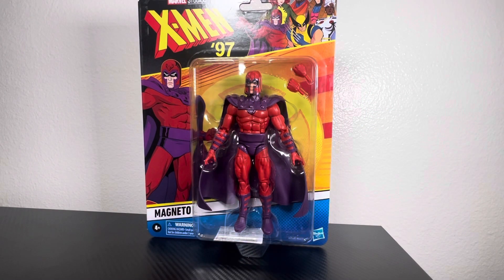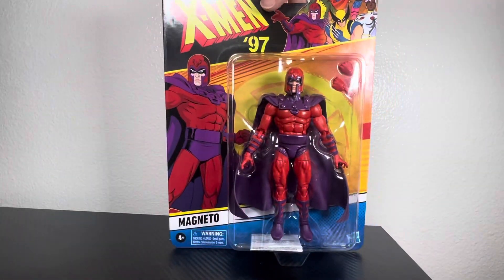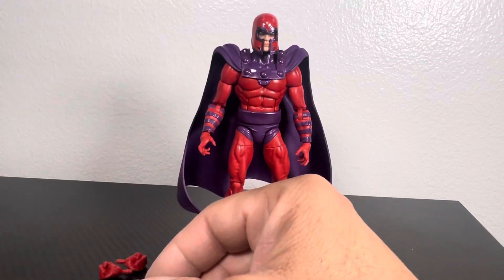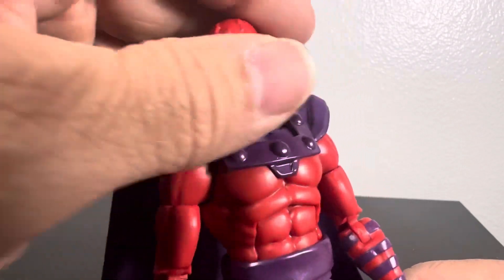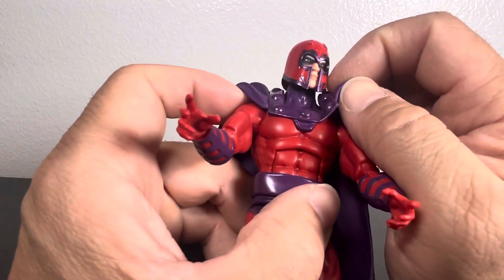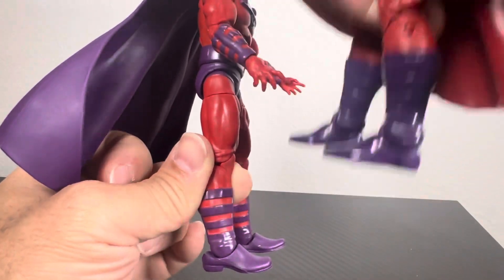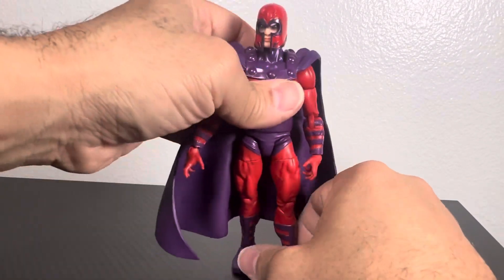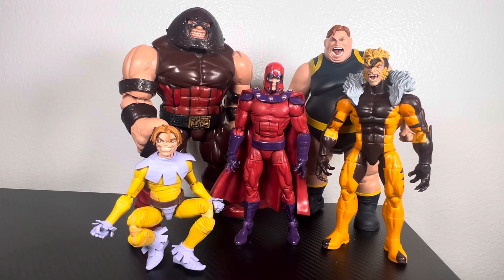Magneto | X-men ‘97 | Marvel Legends | Unboxing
Is this the definitive Magneto?